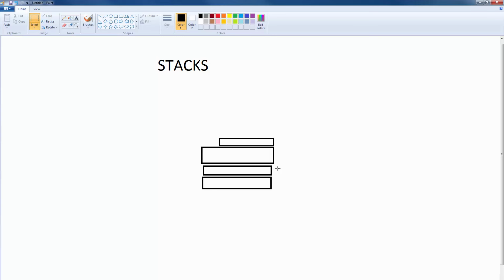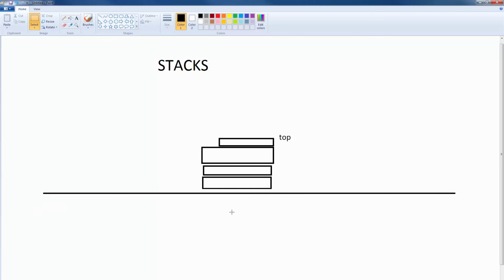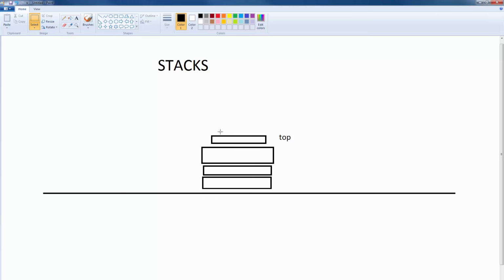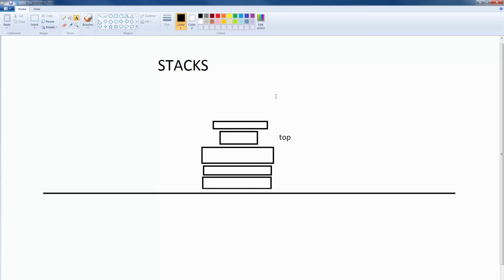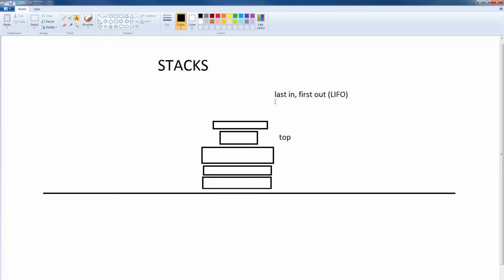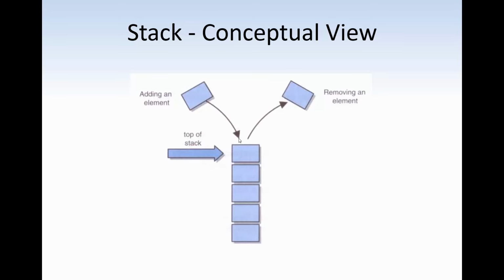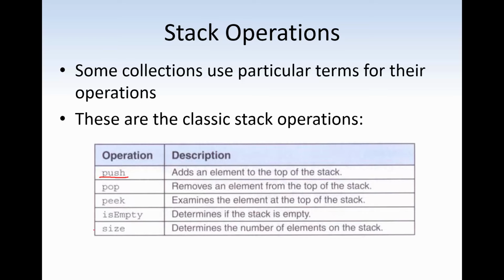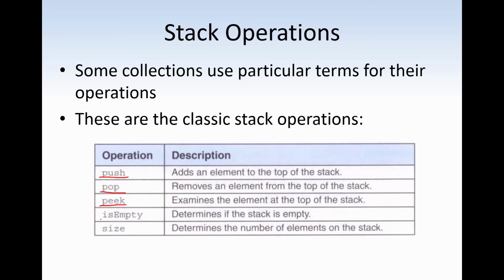12.02 A Stack Collection